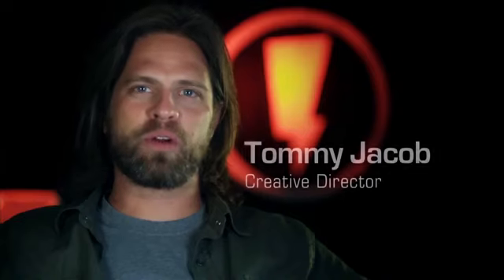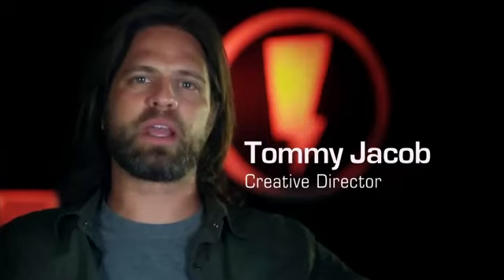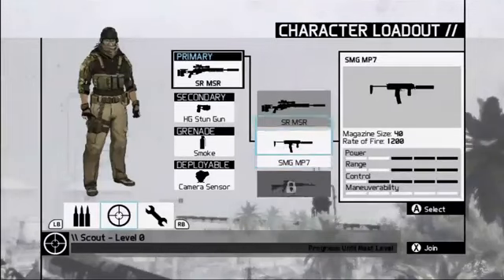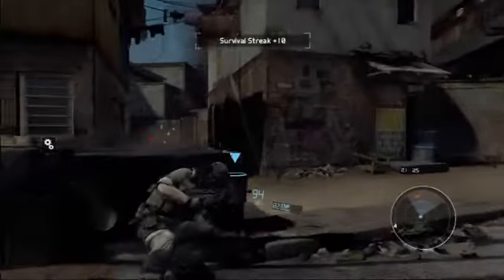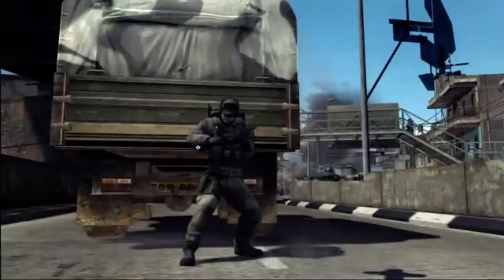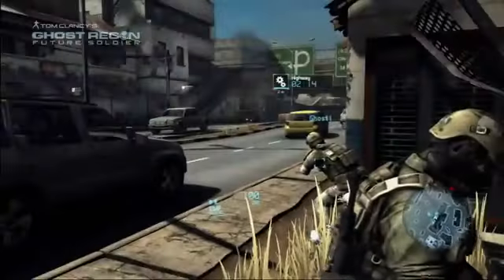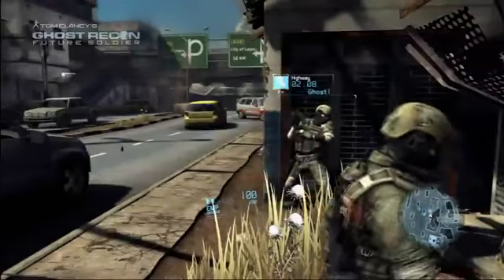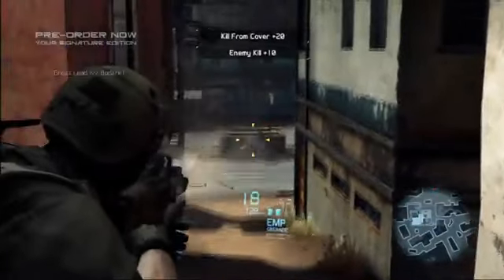Ghost Recon Future Soldier MP Sneak Peek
Here's the latest trailer for Tom Clancy's Ghost Recon: Future Soldier, offering a sneaky peek at the game's multiplayer.

Narrated by Creative Director Tommy Jacob and his wonderful hair, the video talks you through the tactics, load-outs, factions, weapons and one of the game modes, Conflict. The full game will feature four multiplayer modes in total.

It's looking good. Ghost Recon: Future Soldier is out in March 2012